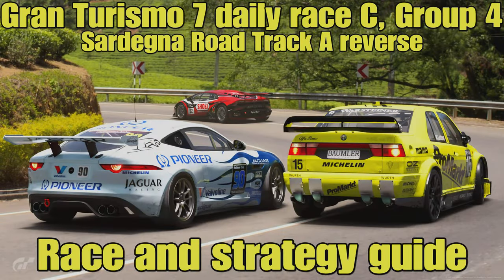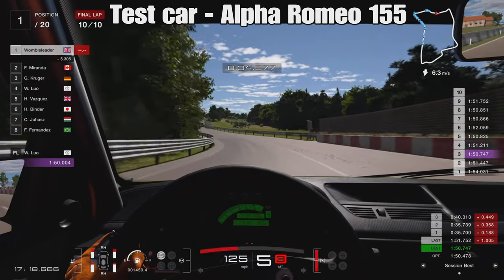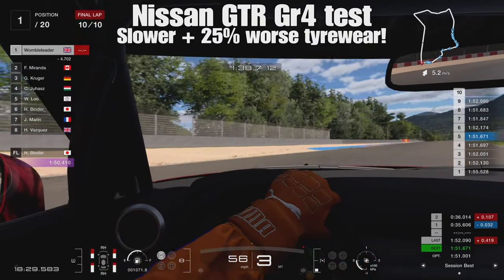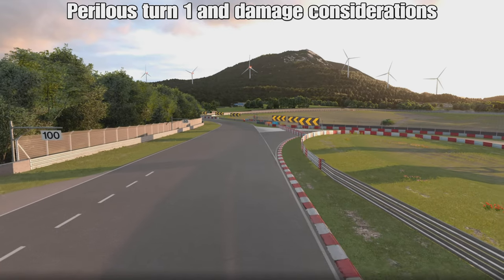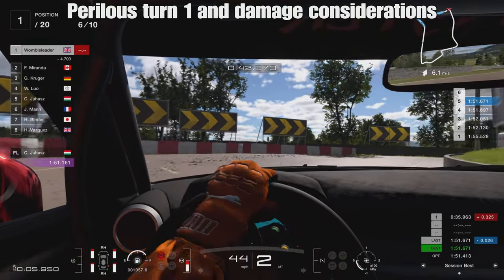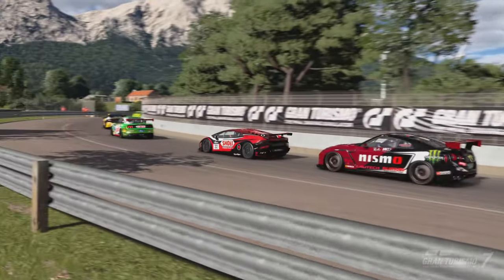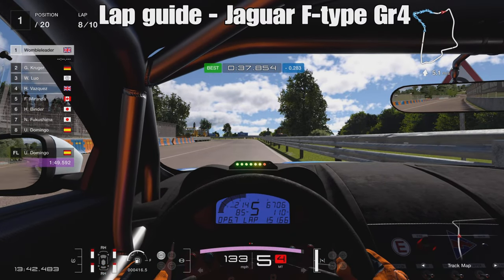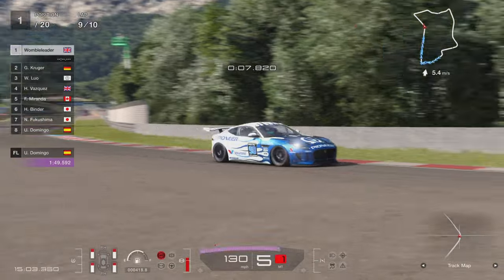Gran Turismo 7 daily race C race and strategy guide....Sardegna Road Track A reverse....Group 4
Welcome to another GT7 daily race C race and strategy guide...we are heading to the island of Sargegna for some Gr4 action around road track A in reverse. how will this play out strategy wise and what are the dangers of this track...find out inside!